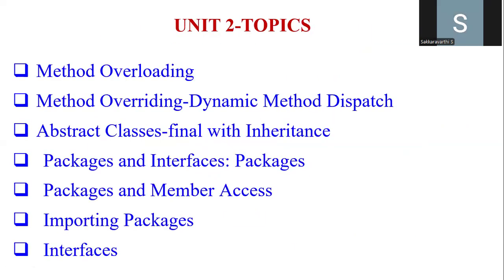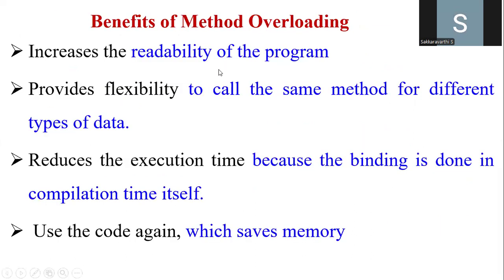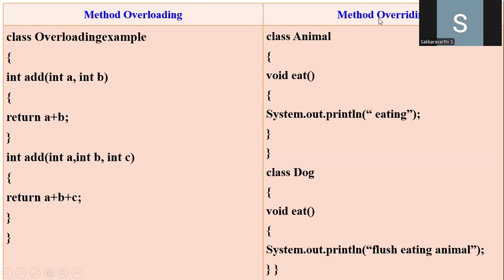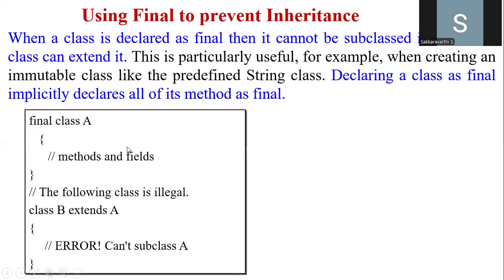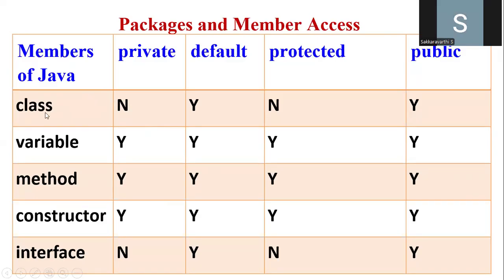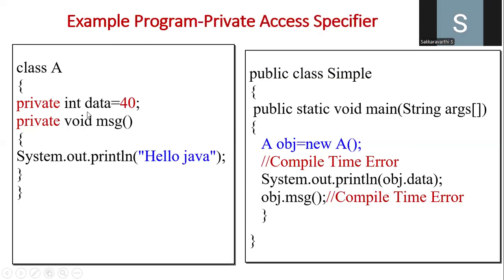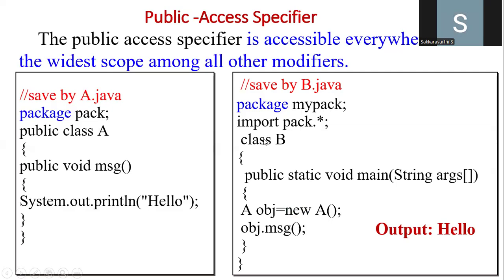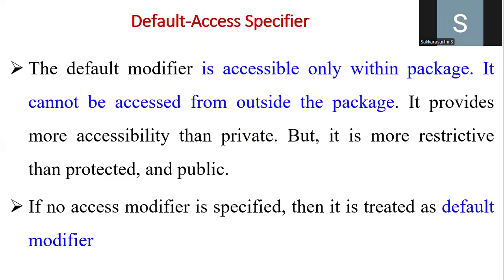OOPS Concepts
This Presentation cover the concepts of method overloading, overriding, Abstract class, final keyword Packages and Interfaces